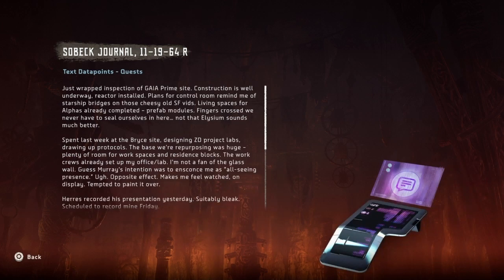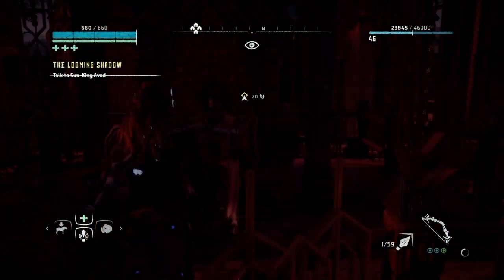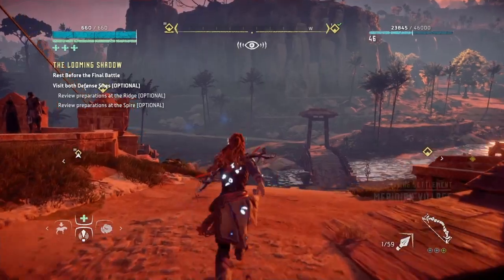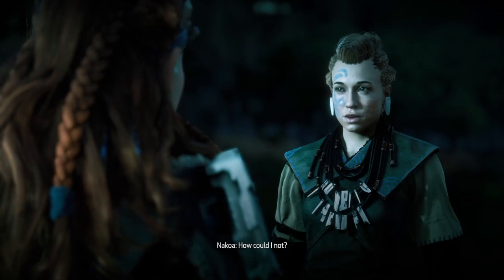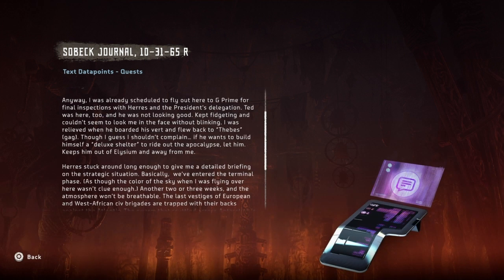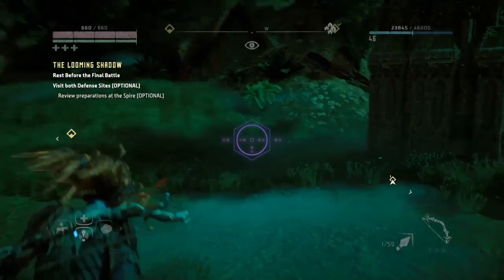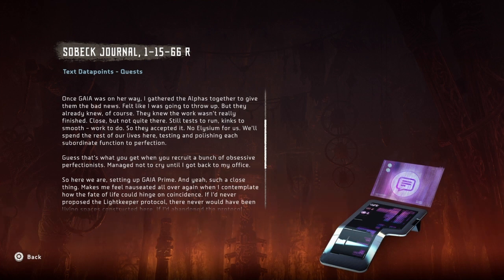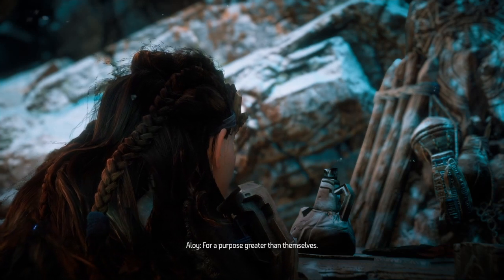Horizon Zero Dawn | Part 33 | one more round with all these wonderful characters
The title sums it up.

Besides reading the journal of Elisabet sobeck and talking to all these characters we've come to know.

There isn't much to this part.

So if your up for a wholesome time come join me as we prepare for the end